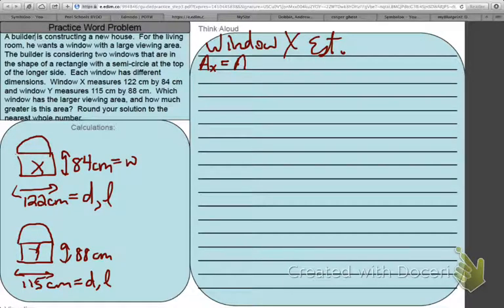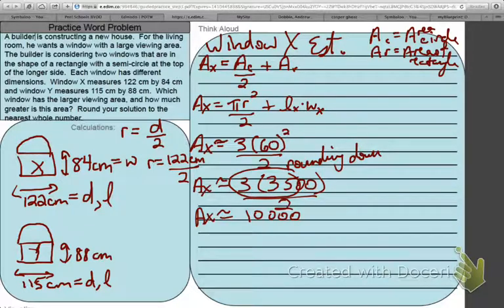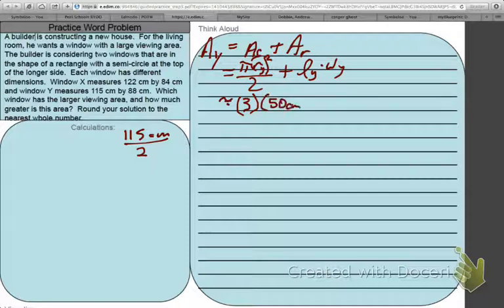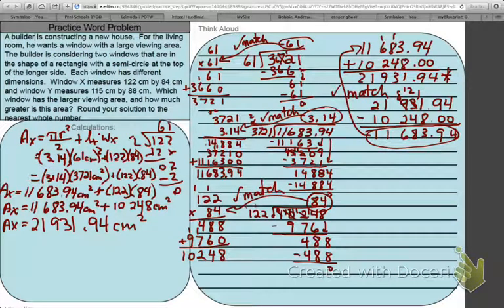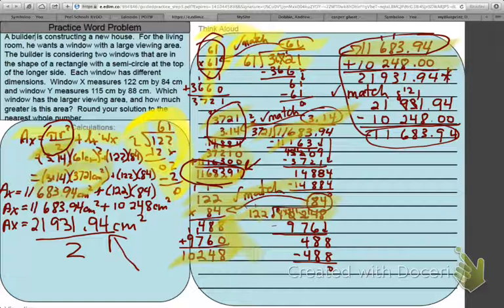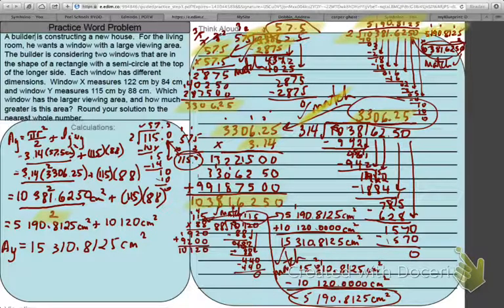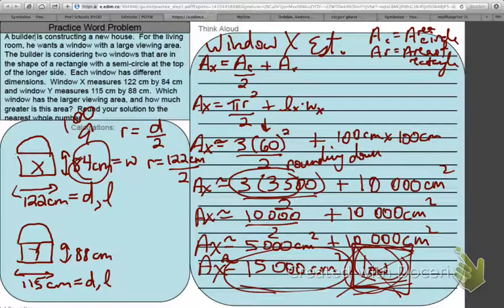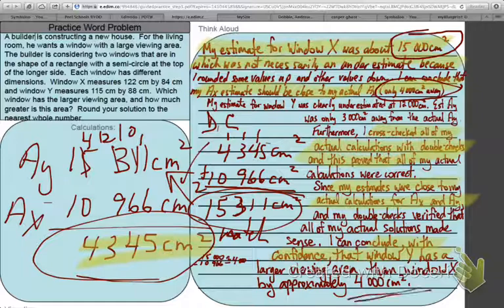POTW Steps 4 and 5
Here is a summary of steps 4 and 5 in detail. Solving a problem and cross comparing the estimates, actual, and double-checks to develop a confident conclusion when solving a problem.